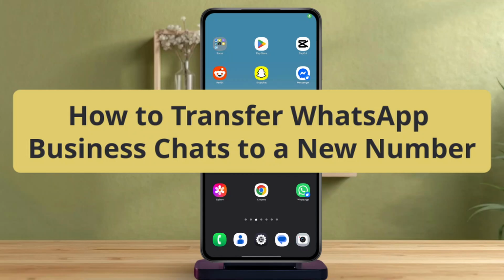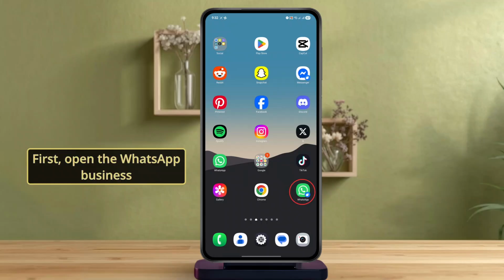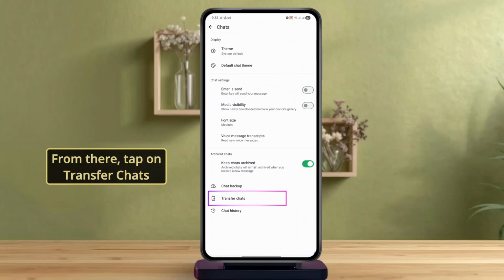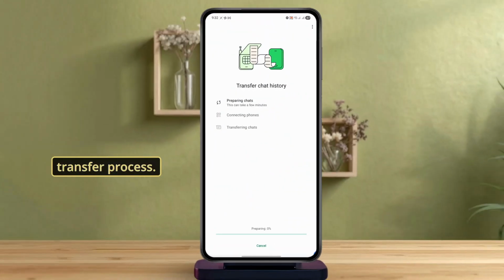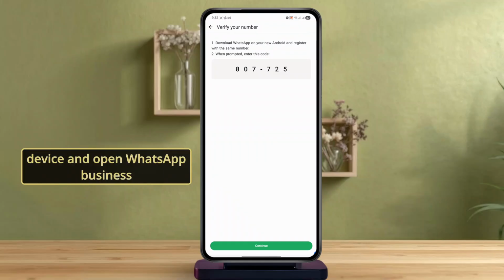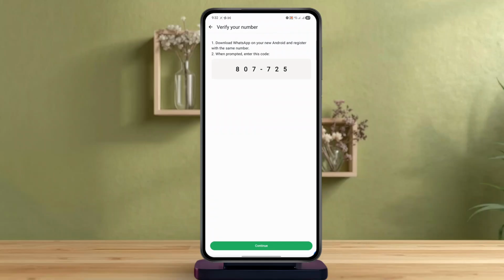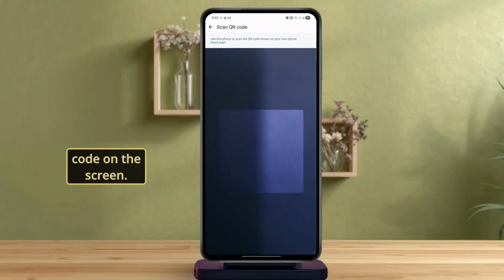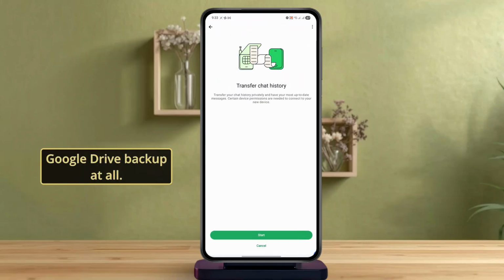How to Transfer WhatsApp Business Chats to a New Number on Android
Learn how to transfer WhatsApp Business chats and complete a WhatsApp Business new number transfer smoothly on Android. In this WhatsApp Business tutorial 2026, we also explain how to change WhatsApp Business number Android and migrate WhatsApp Business account without losing important data. This step-by-step WhatsApp Business guide USA Europe helps you understand WhatsApp chat backup restore Android process and provides a complete WhatsApp Business data transfer guide. You will also learn how to switch WhatsApp Business number without losing chats and get full Android WhatsApp Business help for a safe transition.

Timestamps:
0:00 Introduction
0:25 Backup WhatsApp Business chats on Android